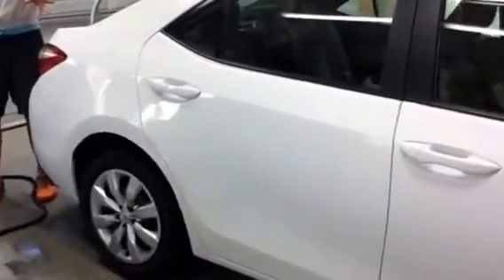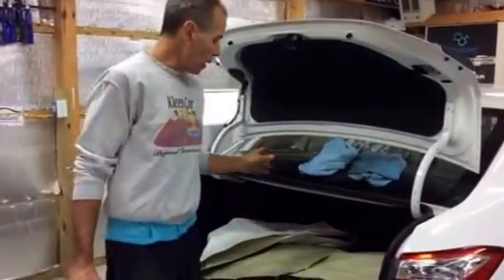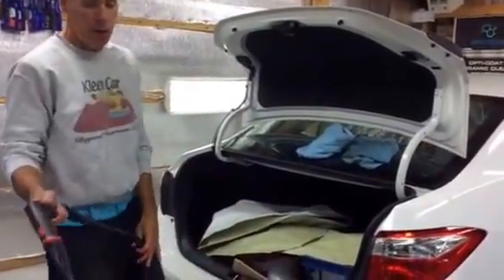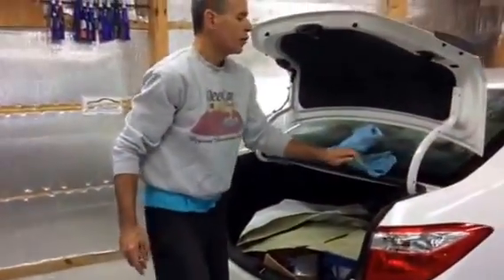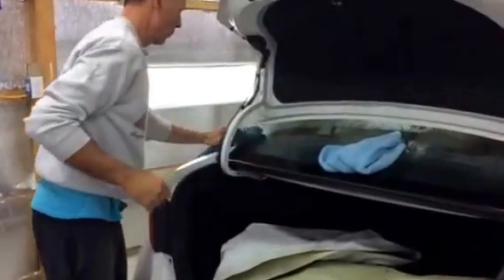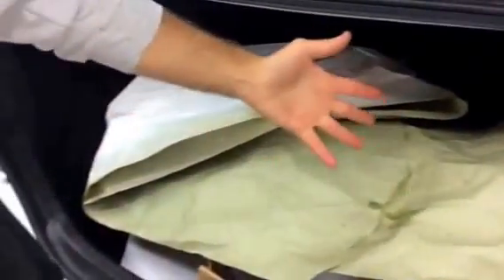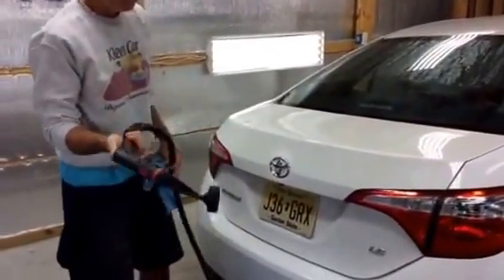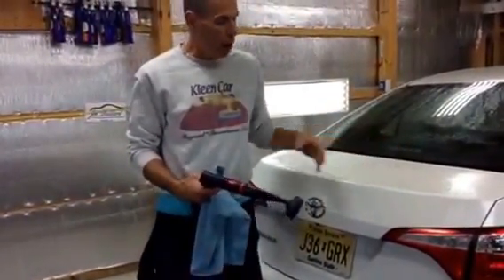Cleaning Deck Lid & Sills with a Chief Steamer 125 PSI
Chief Steamer 125 PSI cleaning rear deck lid and trunk sill without getting trunk contents wet.